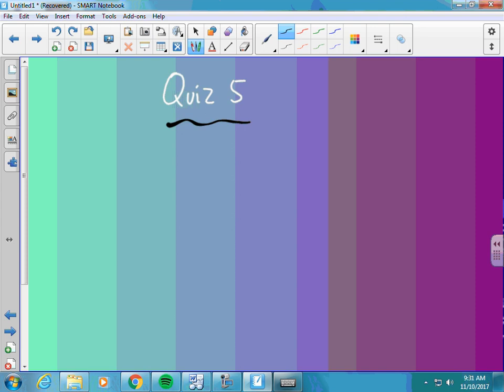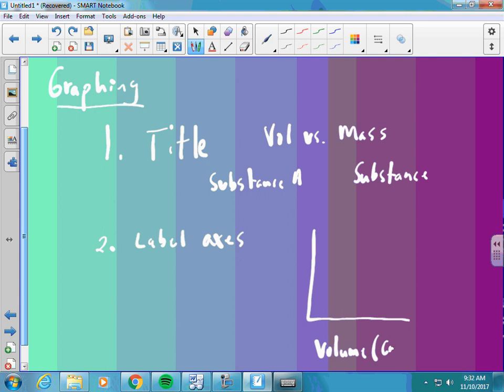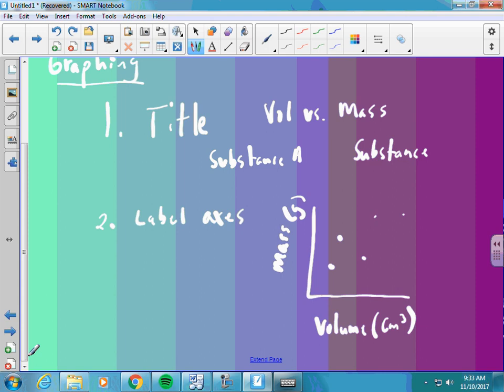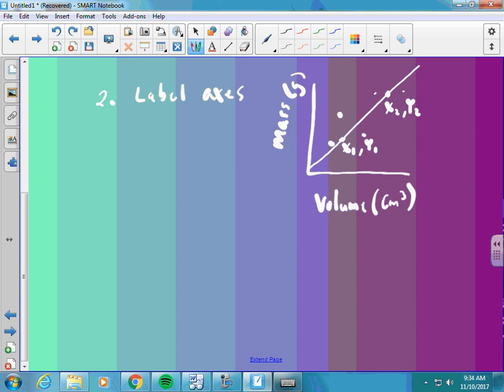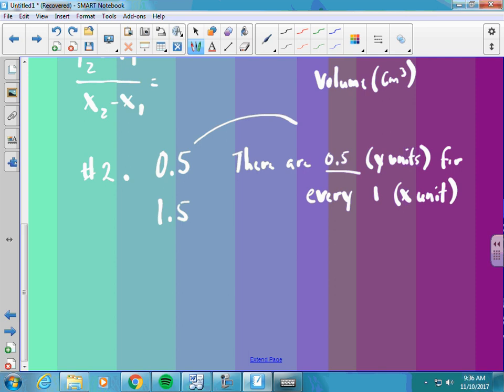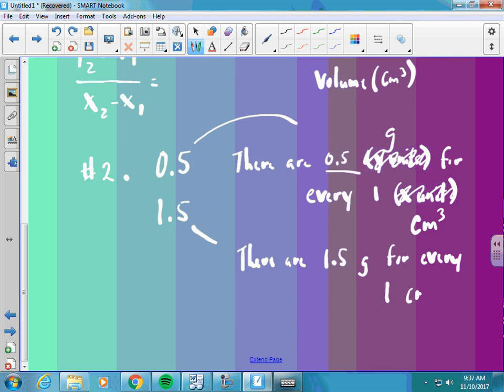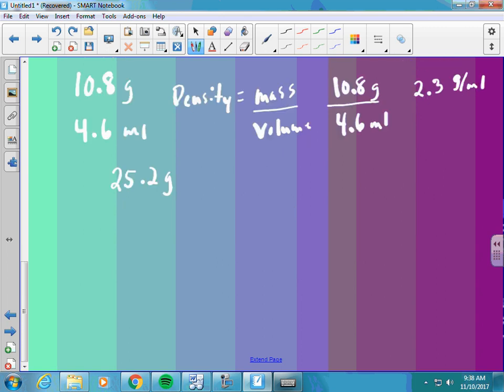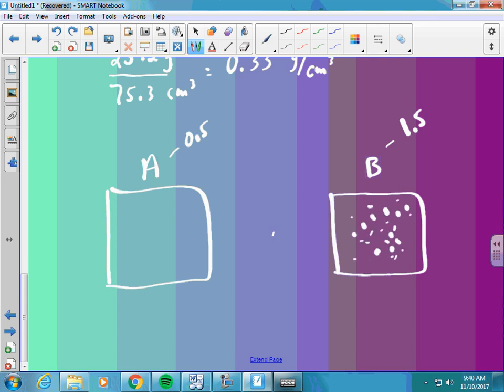Quiz 5 Corrections